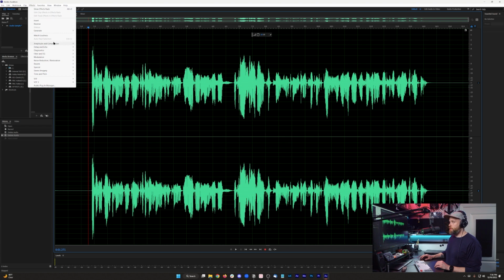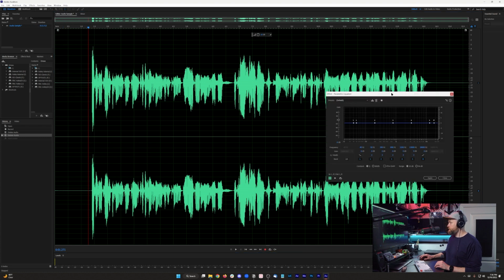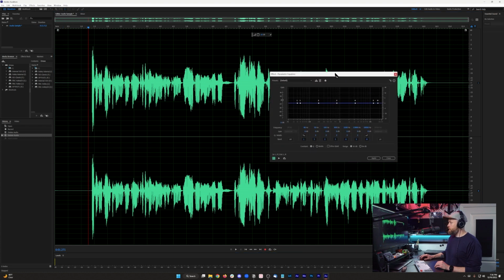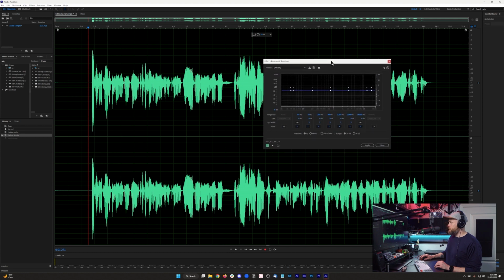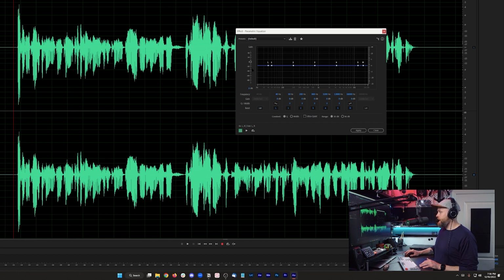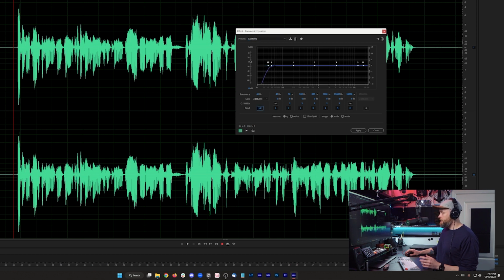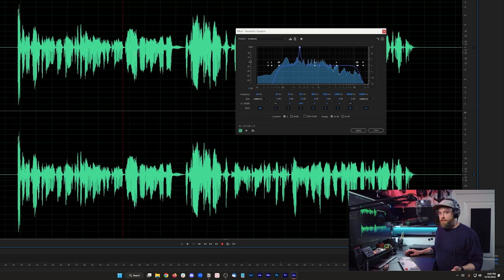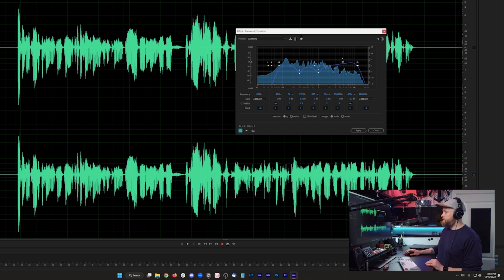Fix Unnatural-Sounding Podcast Audio With a Parametric Equalizer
RECOMMENDED PODCAST GEAR:
Shure SM7B XLR Microphone
Rodecaster Pro 2 Audio Interface
Sony ZV-1
Godox SL-60W Video Light
Neewer 26” Softbox
ATEM Mini Pro Broadcast Switcher
Cam Link 4K Capture Card
Elgato Stream Deck
Ikan HomeStream Video Conference Teleprompter with Monitor

HAFEYDIGITAL.com